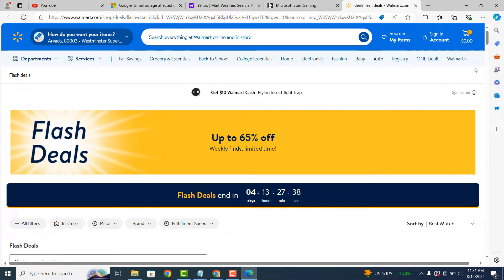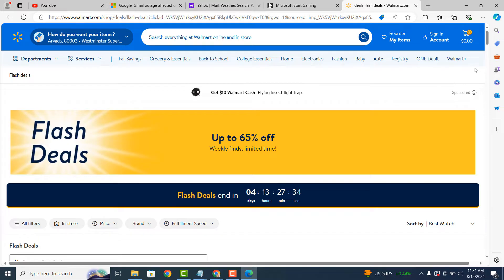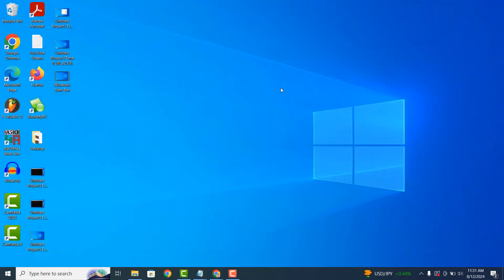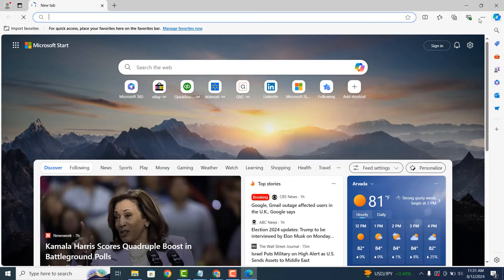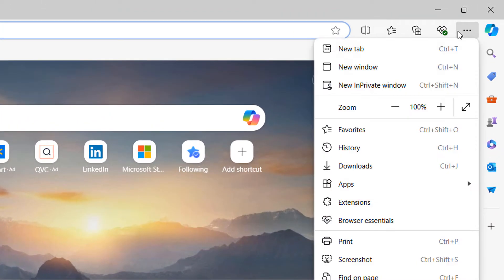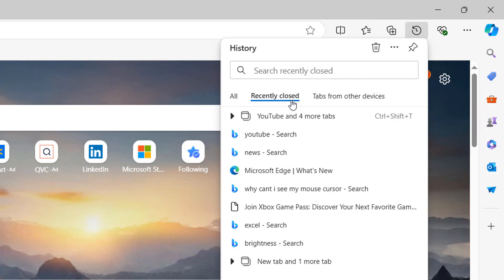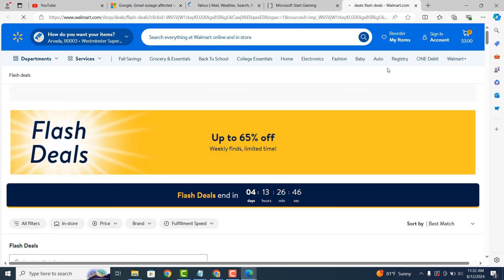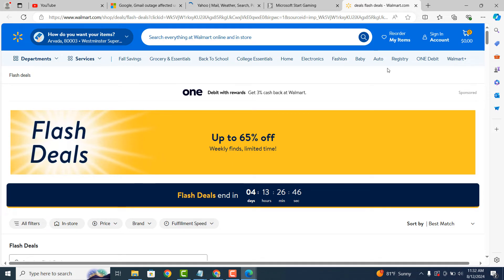How to Restore All Tabs Which Were Accidentally Closed in Microsoft Edge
In today’s tutorial I’m going to show you how to restore all tabs in Microsoft Edge when you’ve accidentally closed the browser.

To get started:
1. Close Microsoft Edge.
2. Now to restore the browser session with all of the tabs I had open, all you need to do is reopen Microsoft Edge.
3. In the top right corner of the browser, click on the 3 dots, also known as the ellipsis.
4. A dropdown menu will now open, click on the “History” menu item, then the “Recently closed” option, and then click on the previously closed session.

As you can see, the Microsoft Edge session that I previously closed out of has reopened with all of the tabs still available.